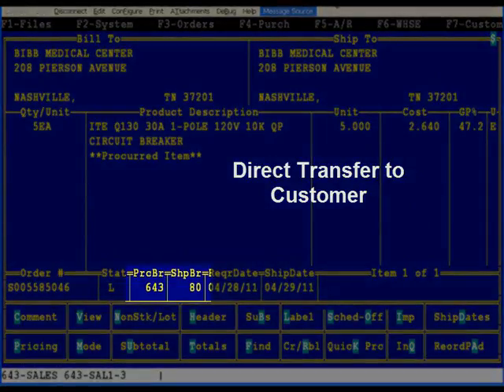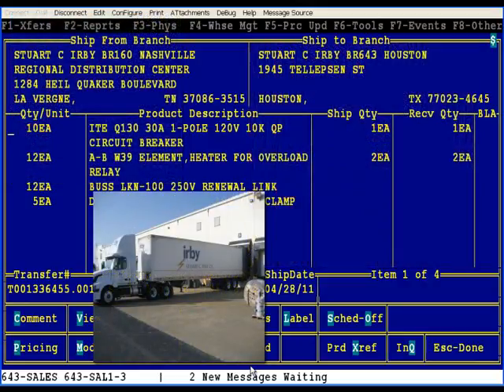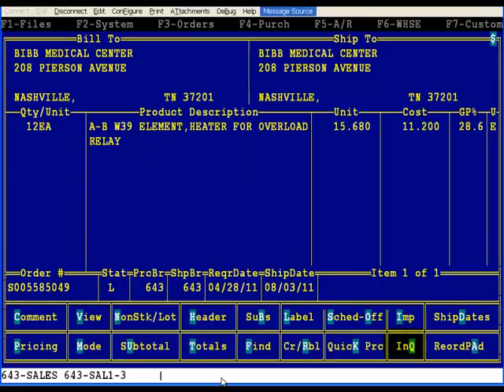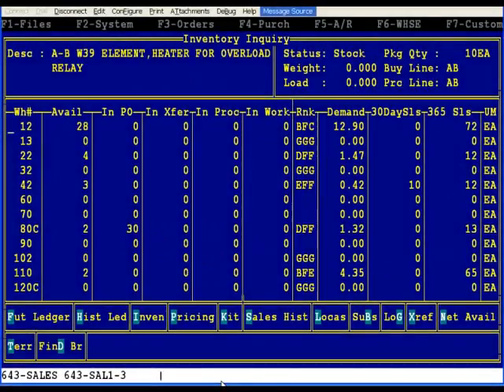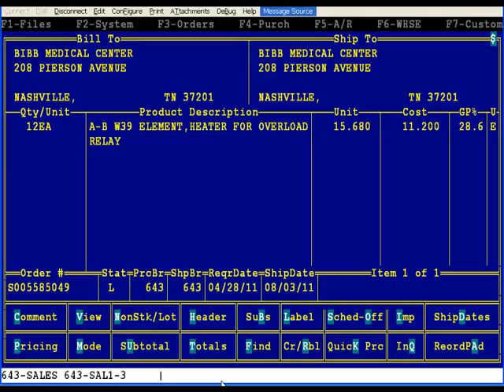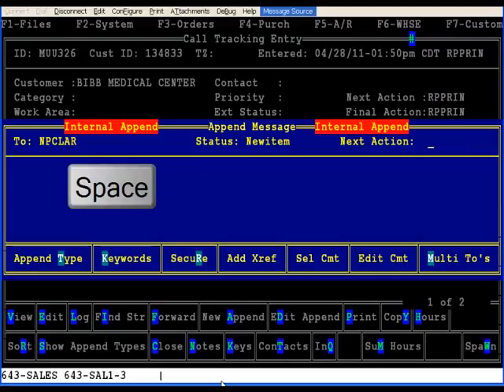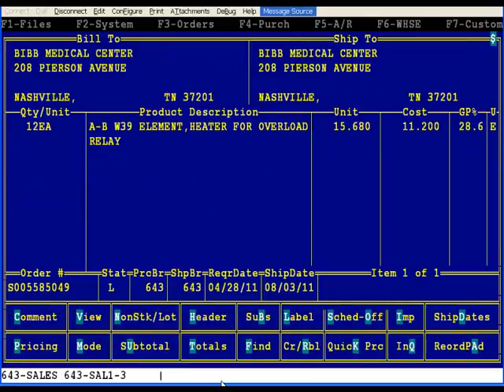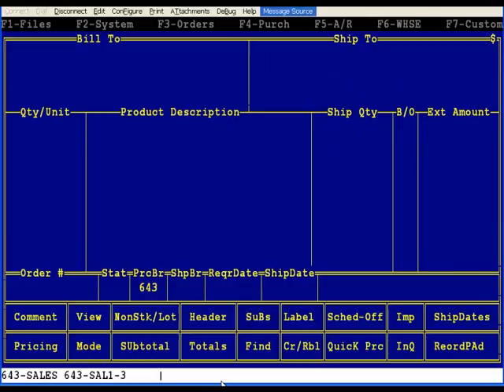16 Back Order Management Transfers